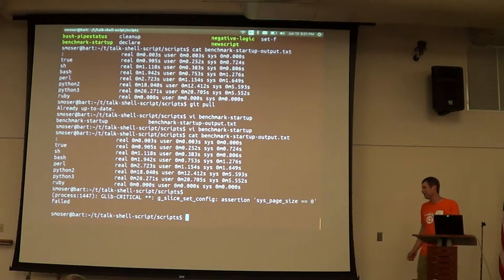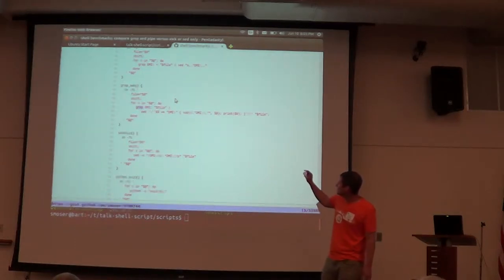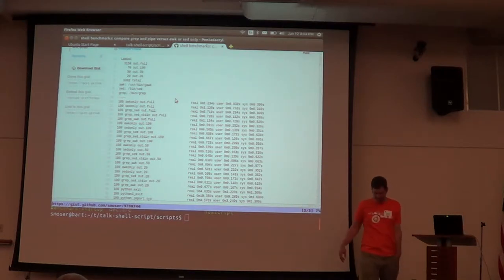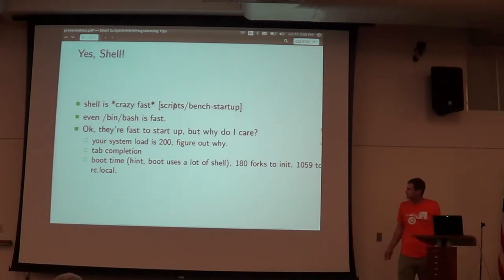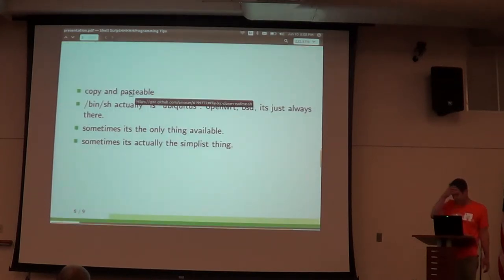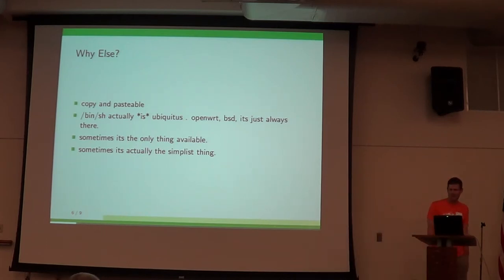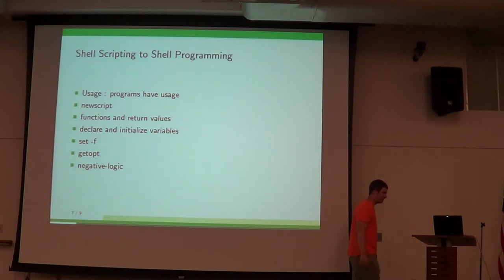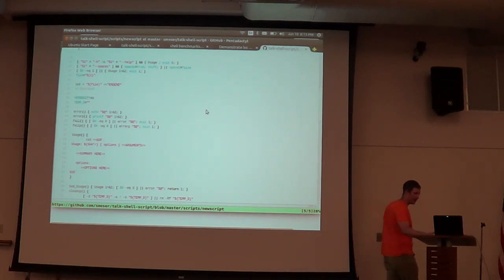MUG2014 June shell programming Scott Moser